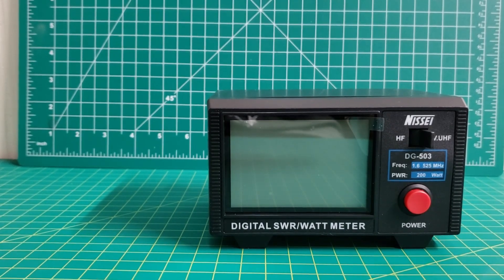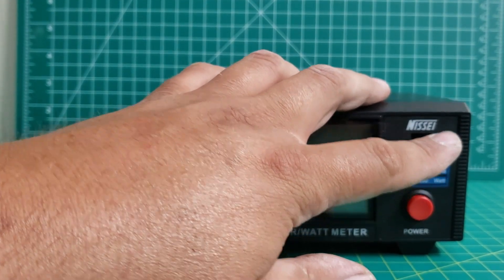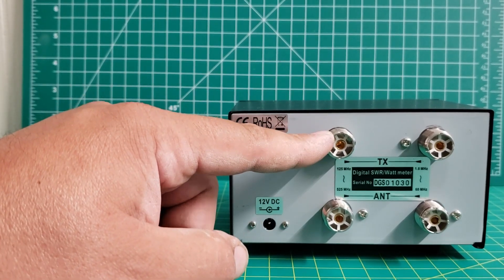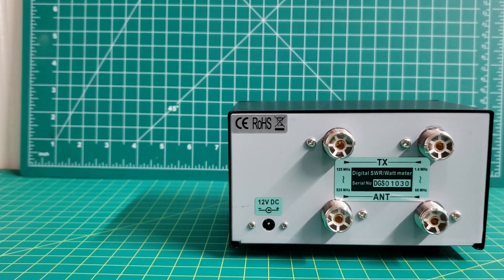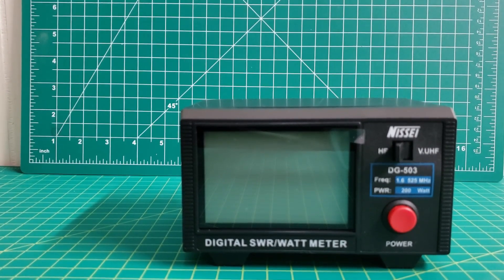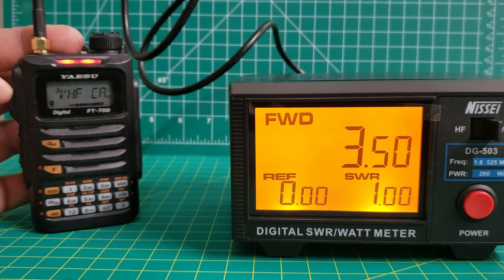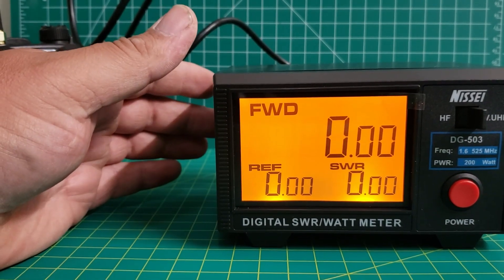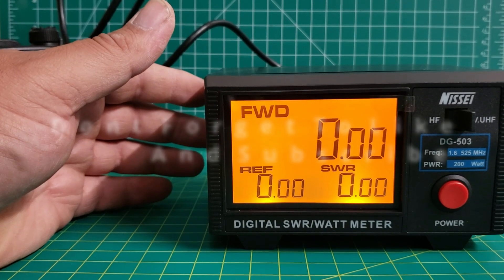Budget Meter For Your Shack With The Nissei Digital SWR/Watt Meter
This is a new meter that I got. Its a digital hf, vhf/uhf swr and power meter up to 200 watts. lets check it out